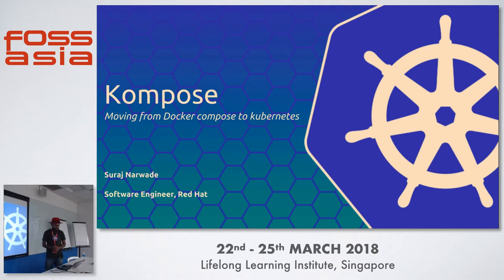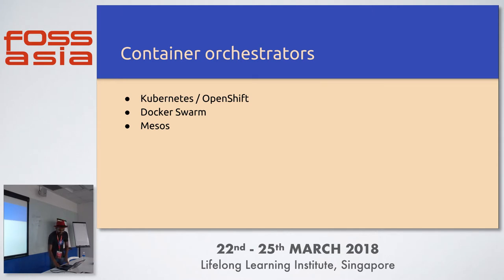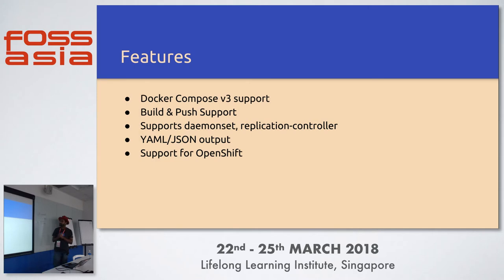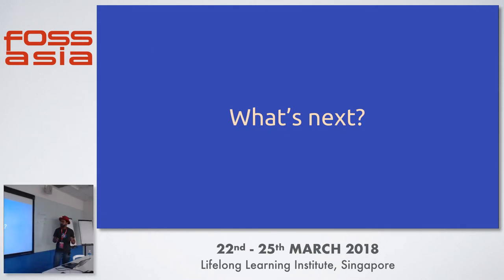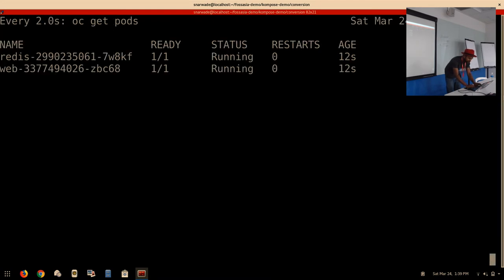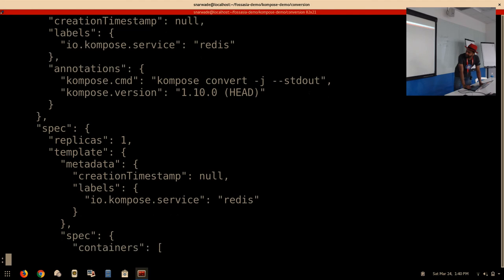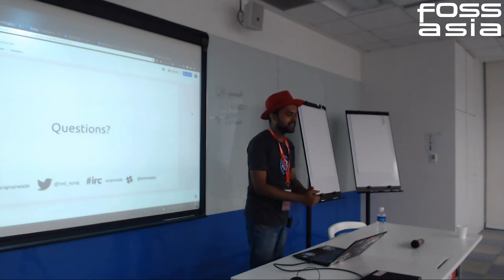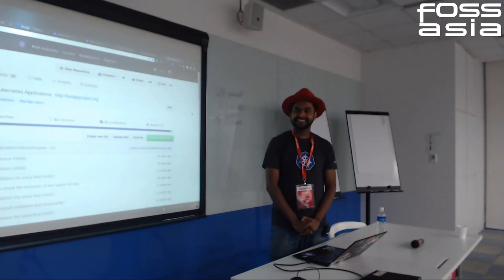Kompose - Moving from Docker Compose to Kubernetes - Suraj Narwade - FOSSASIA 2018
Speaker: Suraj Narwade

If your production runs Kubernetes how do you remove the disparity between the development and production setups? How do we get developers using Docker Compose to use Kubernetes? How well does Docker Compose map to Kubernetes?

Enter Kompose to the rescue.  The Kompose tool generates Kubernetes native configs from their Docker Compose files.

His talk will explain how Kompose solves developer’s problems and demonstrate its different features during the live demo.

Track: Cloud, Container, DevOps
Room: Training room 4-1
Date: Saturday, 24th March, 2018